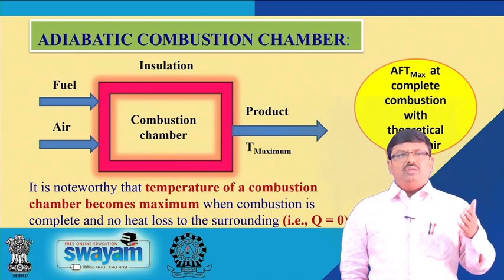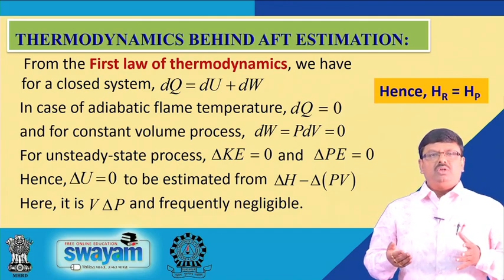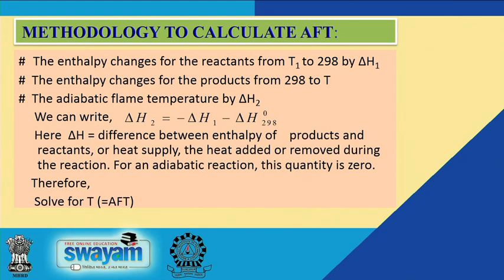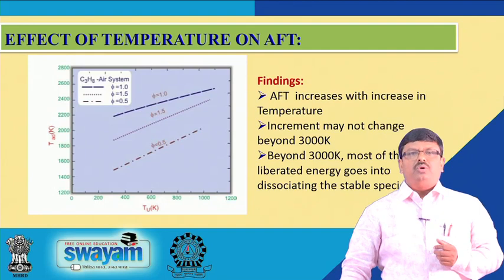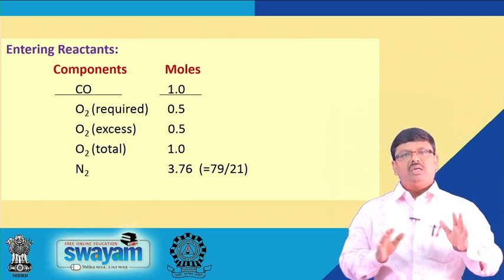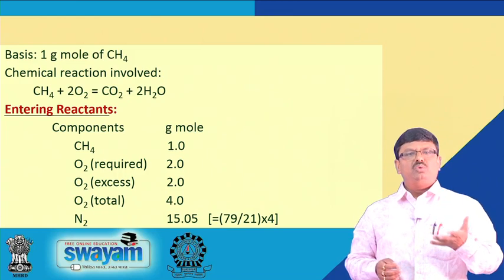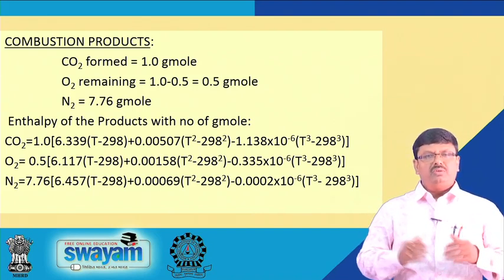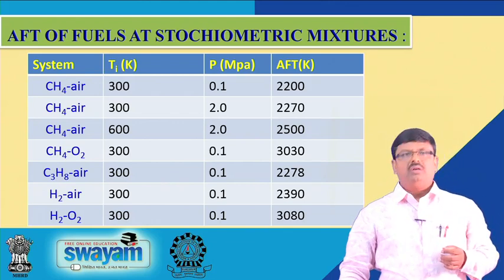Lecture 08 : Adiabatic Flame Temperature